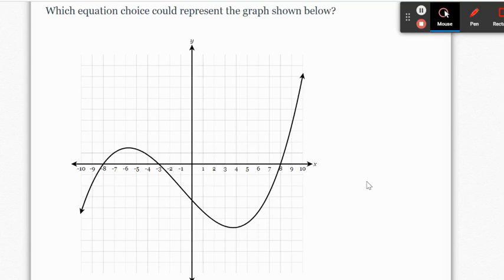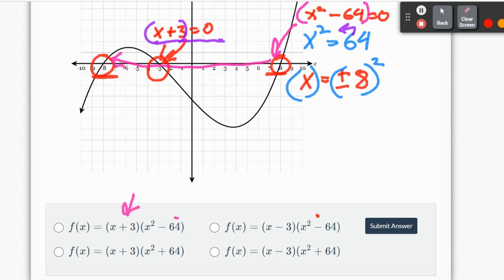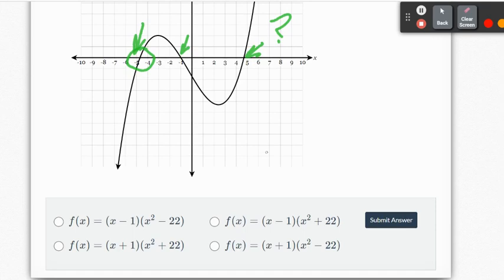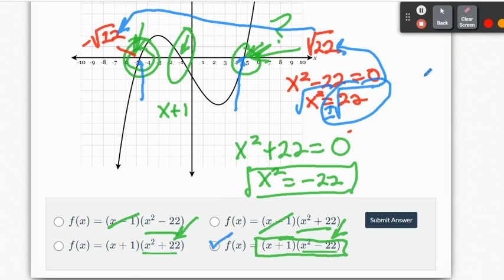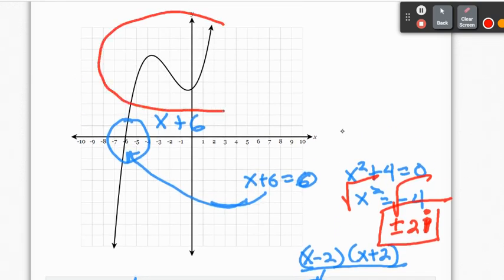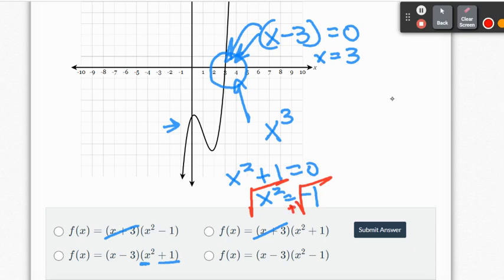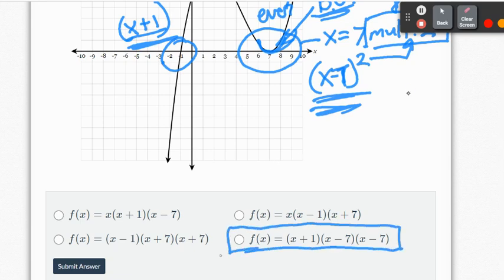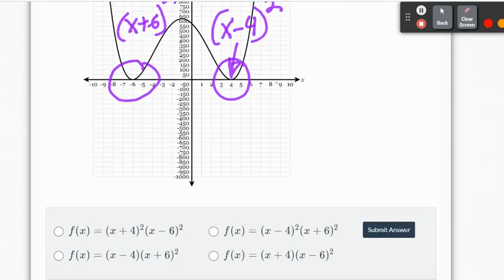Select Factored Equation for Graph of Polynomial | Imaginary Solutions | Multiplicity of Roots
In this lesson we learn how to identify the factored form of a polynomial given a graph and some multiple choice options of factors. We emphasize how to decipher between what factors produce real versus imaginary solutions. We also work with multiplicity of roots to consider what factored form looks like when there is a bounce-off root on the graph.